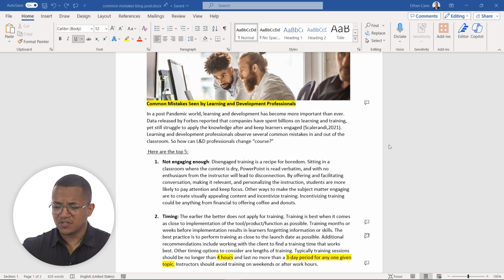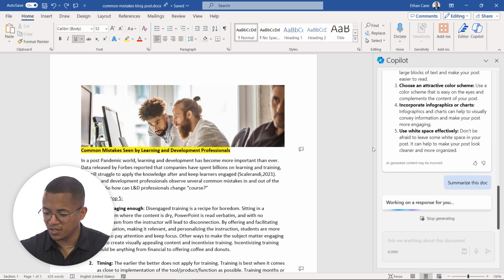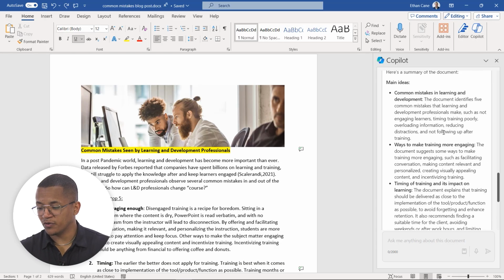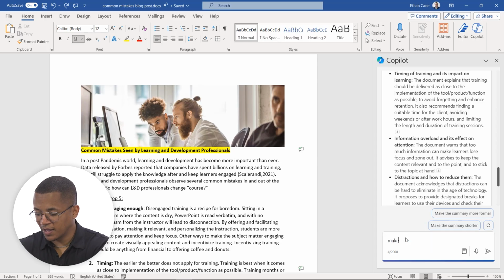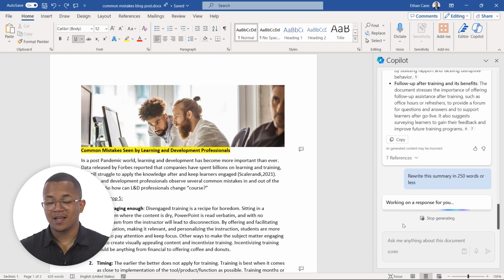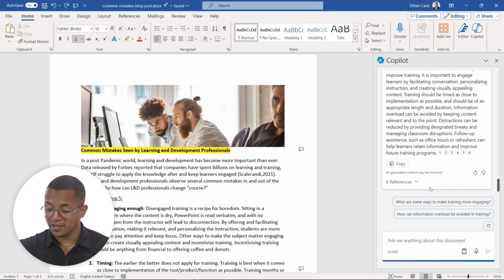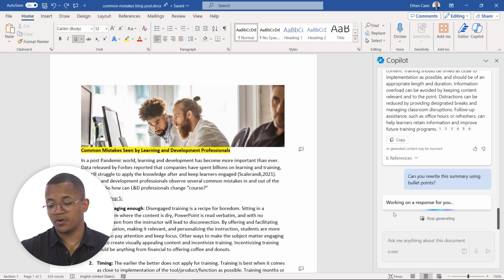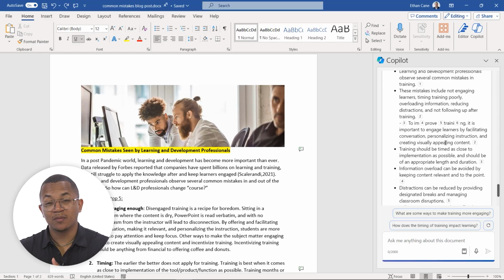How to Use Copilot in Word: Summarizing a Document (2026)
Learn how to use Copilot in Word to quickly summarize documents, extract key insights, and stay productive, even when you don’t have time to read every page. In this full-length lesson from our Copilot in Word 365 course, you’ll see exactly how Microsoft Copilot works inside Word to help you understand content faster and work smarter.

This lesson focuses on one of the most practical and time-saving Copilot features: document summarization. Instead of skimming or skipping long files, Copilot can read the entire Word document for you and generate a clear, structured summary. You’ll also learn how to improve and refine Copilot’s output using better prompts, making summaries shorter, more specific, and easier to read.

If you’ve been searching for how to use Copilot in Word for real-world scenarios (like reviewing reports, blog posts, or training materials), this lesson walks you through the process step by step. You’ll see where to access Copilot, how to use built-in suggestions, and how to iterate on prompts to get exactly the output you need.

Beyond summarization, this lesson also introduces an important AI skill: prompt iteration. You’ll learn that you don’t need the “perfect prompt” right away. Instead, you can refine Copilot’s responses over time, shortening summaries, adding constraints, and converting text into bullet points for faster comprehension.

⏱️ Chapters / Timestamps
00:00 – Introduction to using Copilot for summarization
00:33 – Why summarizing documents with Copilot saves time
00:54 – Where to find Copilot in Microsoft Word
01:15 – Using “Summarize this document”
01:33 – Reviewing Copilot’s generated summary
02:06 – Why this feature matters for long documents
02:18 – Making summaries shorter and more concise
02:58 – Writing clearer, more effective prompts
03:07 – Setting word limits in Copilot
03:42 – Reviewing the refined summary
03:54 – Rewriting summaries into bullet points
04:19 – Iterating prompts and improving results
05:10 – Final thoughts on productivity and Copilot usage

❓ FAQs
How do I use Copilot in Word to summarize a document?
Open your document, select the Copilot icon in Word, and choose “Summarize this document.” Copilot reads the entire file and provides a concise summary you can refine.

Can I customize Copilot’s summaries?
Yes. You can ask Copilot to shorten the summary, apply a word limit, rewrite it in bullet points, or refine the tone and structure.

Is Copilot helpful for long Word documents?
Absolutely. Copilot is especially useful for reviewing long documents quickly, helping you grasp key points without reading every page.

Do I need advanced AI skills to use Copilot effectively?
No. This lesson shows how simple, clear prompts—and small refinements—can dramatically improve Copilot’s output.

🚀 Explore the Full Course & Video Library
This lesson is part of our Copilot in Word 365 course, designed to help you confidently use Microsoft Copilot to write, edit, summarize, and enhance documents inside Word.

When you sign up for Intellezy, you get access to our entire on-demand video training library, featuring 11,000+ expert-led lessons and 300+ courses covering Microsoft 365, Copilot, AI tools, business software, leadership, and professional skills.